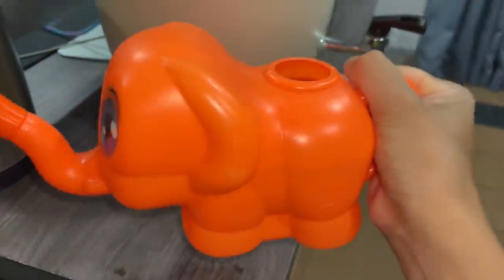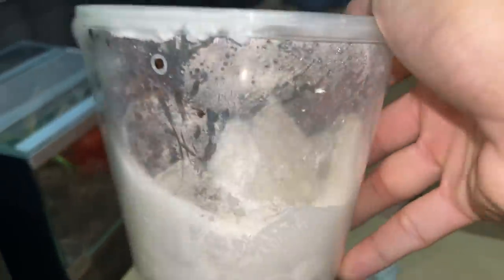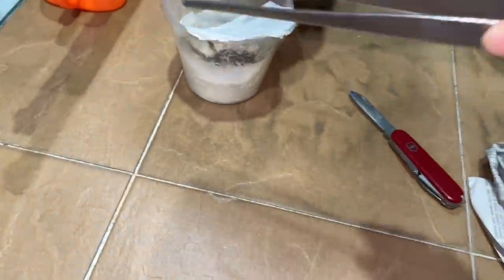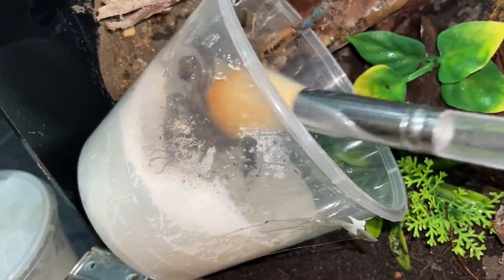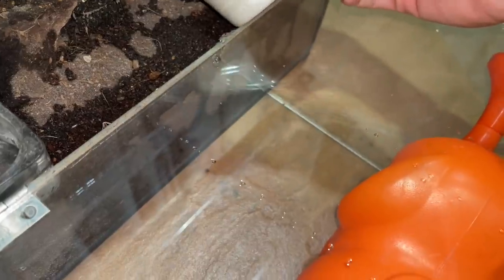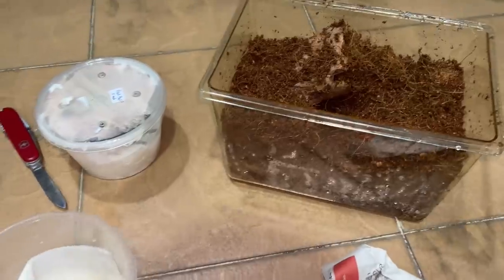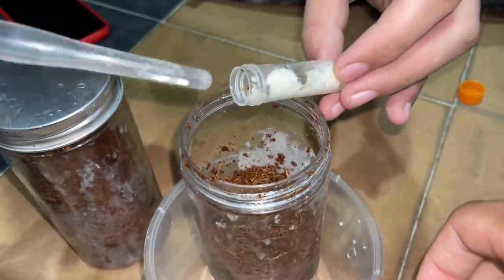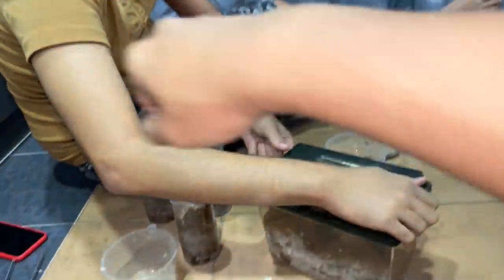Unboxing some NEW/SUPER RARE tarantula species !!! ~ Never heard of it before. [Citharognathus sp.]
2nd channel :
~ Beyond the Lair

Species :
Citharognathus tongmianensis